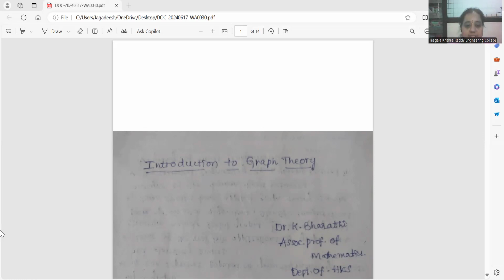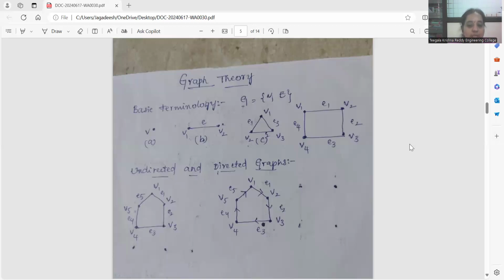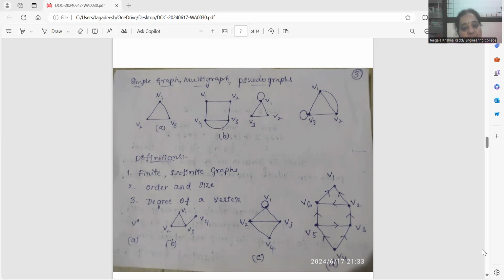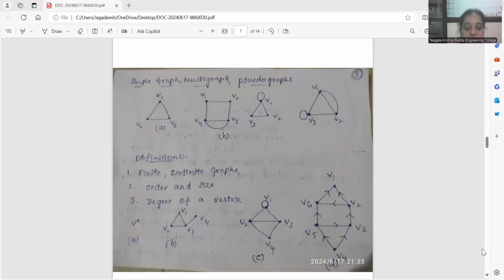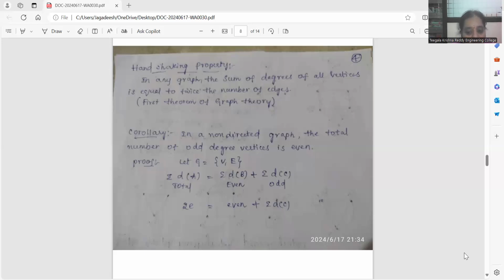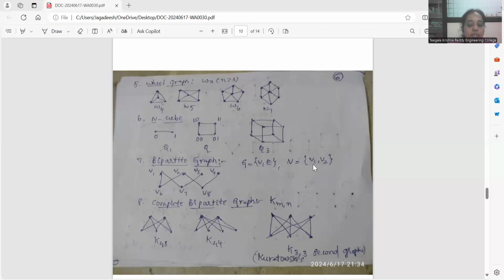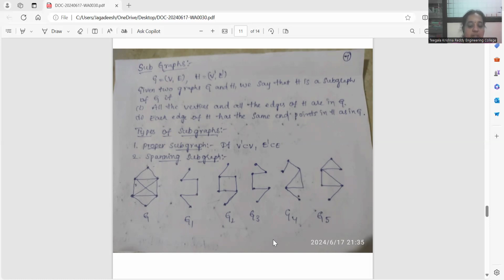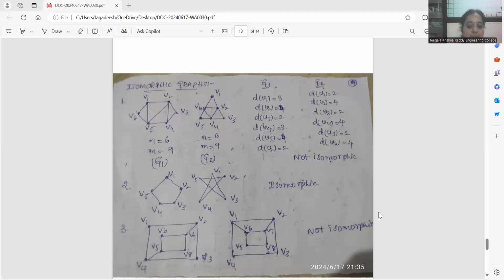Introduction to Graph theory by Dr K Bharathi H&S